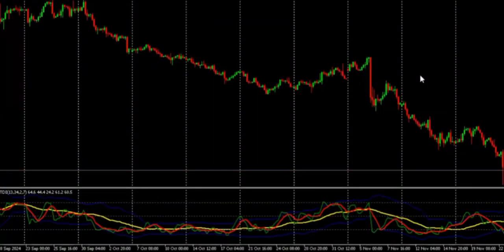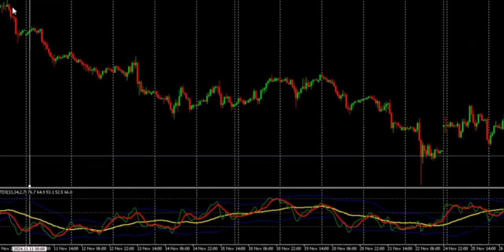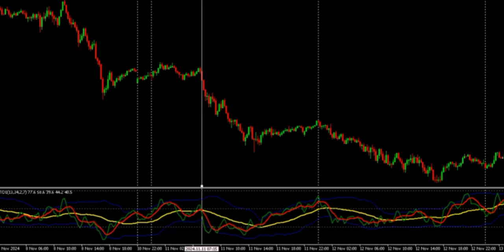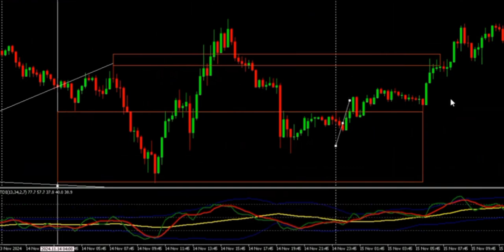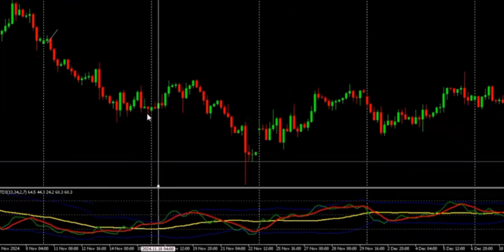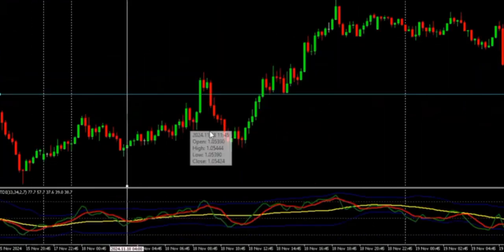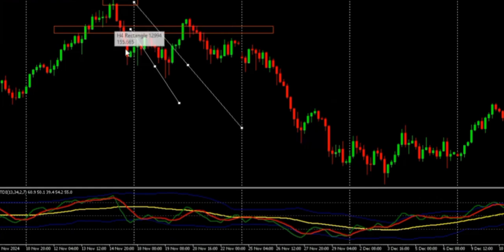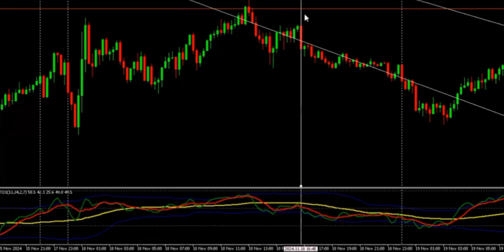How to trade Order blocks and Breaker blocks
This is a simple trading strategy that is capable of returning huge amount of profits for you if properly understood and executed.